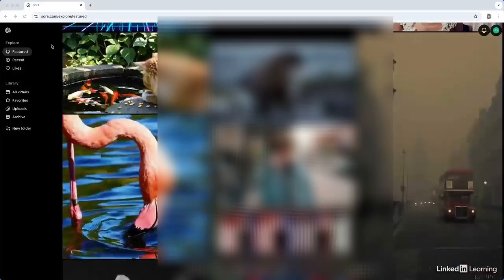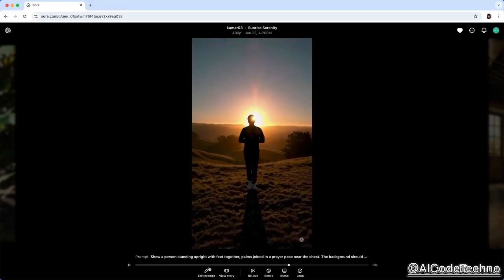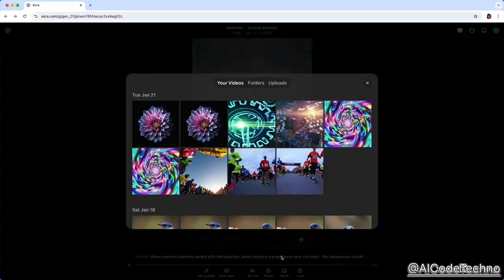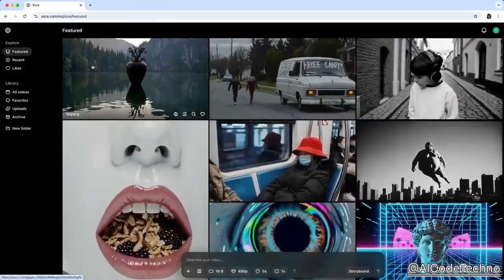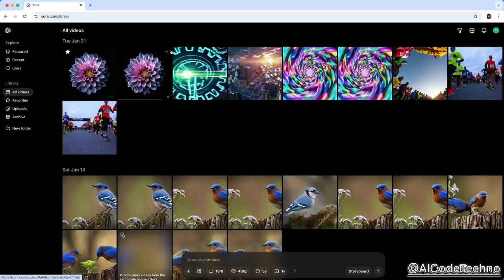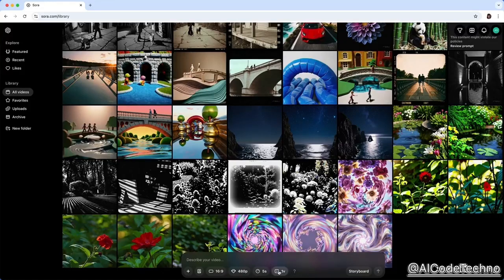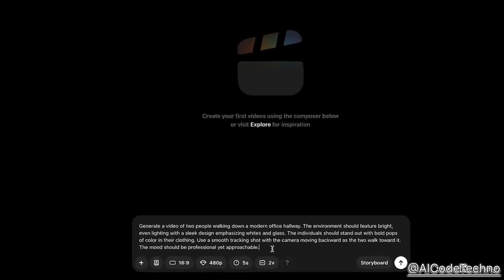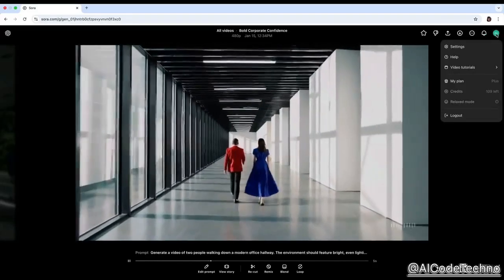Exploring the Sora Environment | Complete Beginner Tutorial | Create AI Videos with Sora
🚀 Welcome to this complete Sora AI tutorial for beginners!

In this video, you'll learn how to navigate the Sora environment and start creating stunning AI-generated videos from simple text prompts.

📌 What You'll Learn:

✅ Understanding the Sora Dashboard
✅ Exploring Sora's Interface & Tools
✅ Creating Your First AI Video
✅ Prompt Writing Tips
✅ Video Generation Workflow

Whether you're a content creator, marketer, filmmaker, designer, or AI enthusiast, this tutorial will help you get started with OpenAI's powerful video generation platform.

SoraAI OpenAI AIVideo GenerativeAI ArtificialIntelligence AITutorial TextToVideo SoraTutorial AIContentCreation FutureOfVideoAre you ready to decode the next big thing in tech?